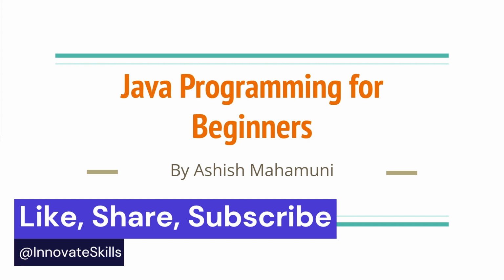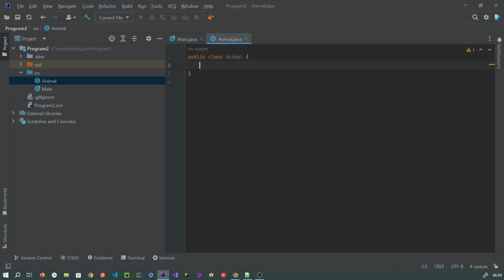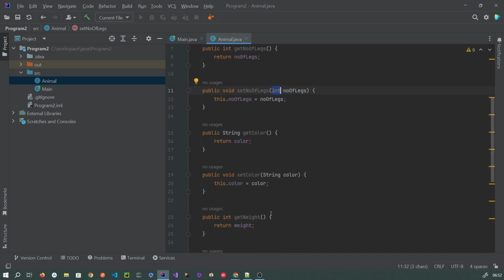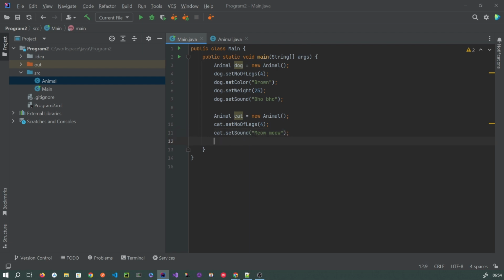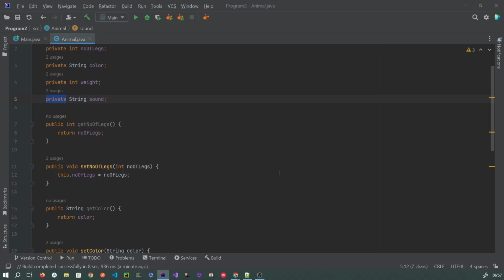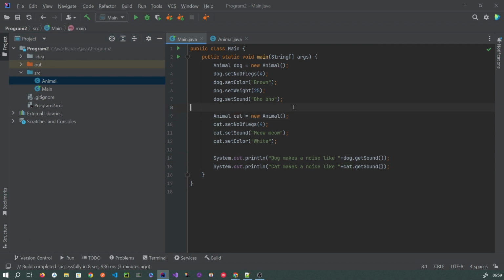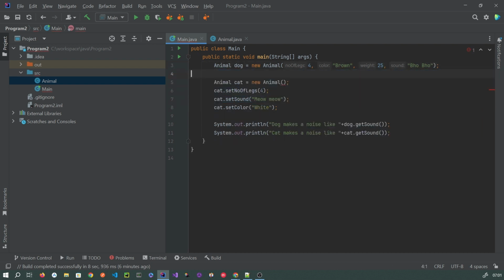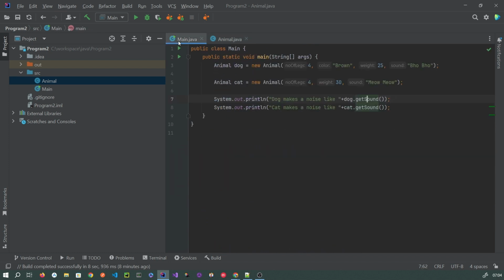Introduction to Java Classes, Objects, Constructors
Introduction to fundamental concepts of OOPS, Classes and Objects in Java. How to create constructors using intellij short-cuts in Java.